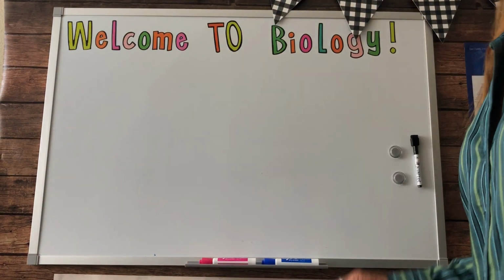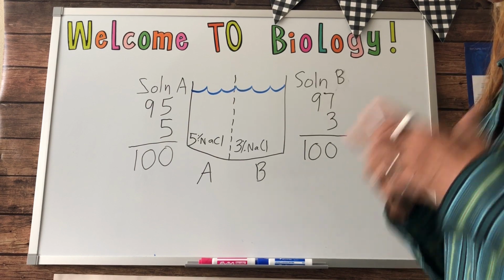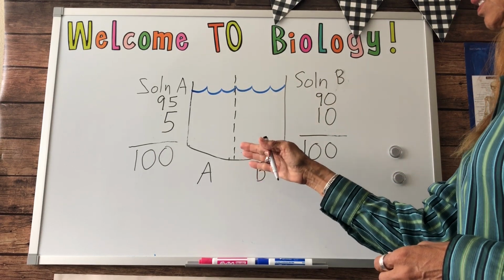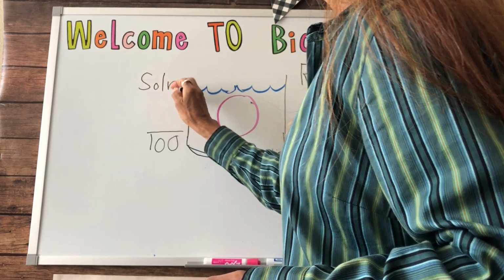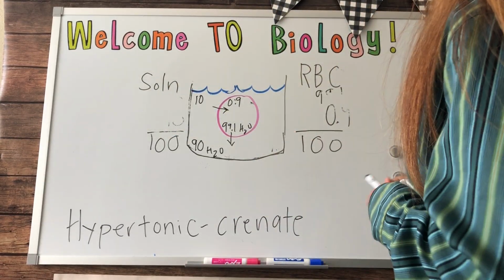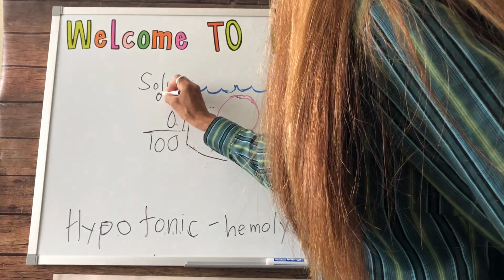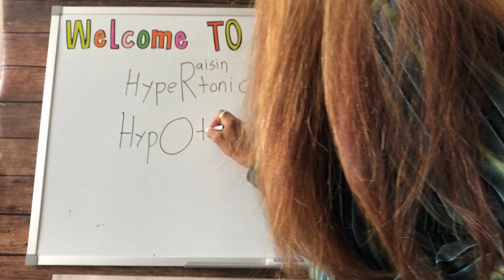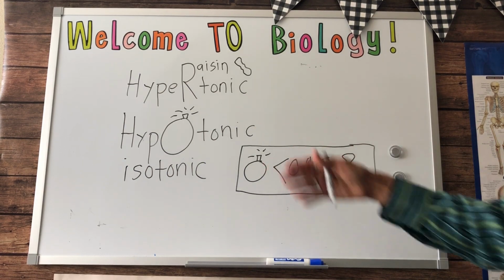Osmosis problems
How to solve osmosis problems